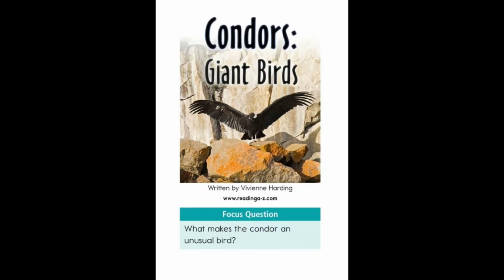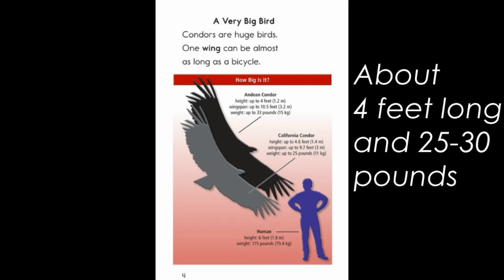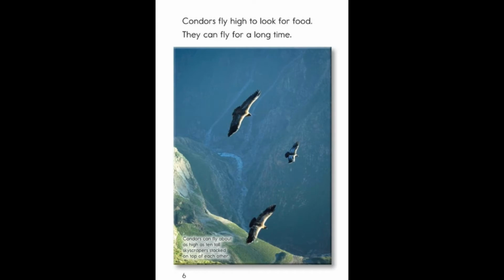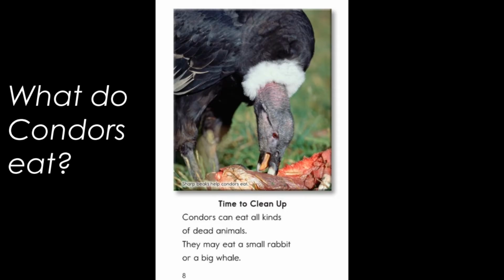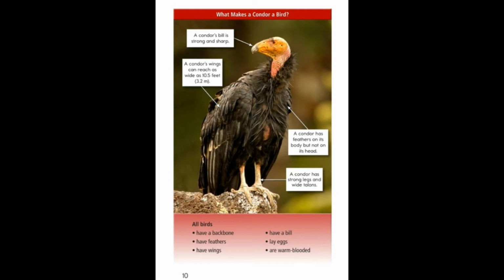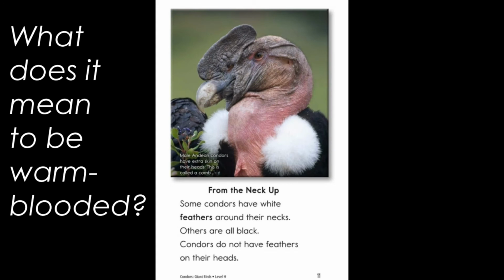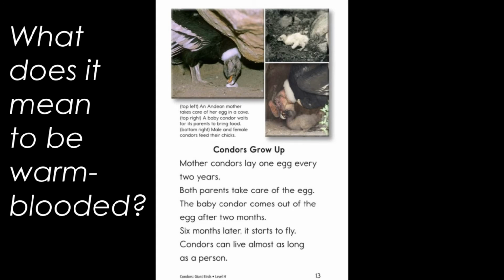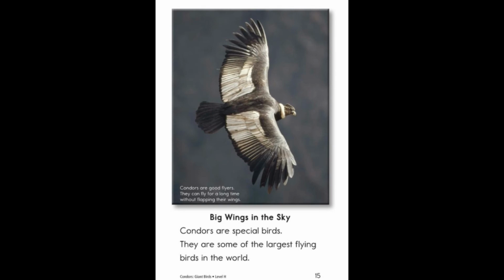Condors Research Lesson Using Reading A to Z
Ms. Boykin models the thinking of reading through a text and gaining information for research.